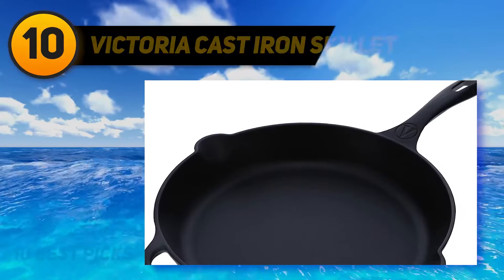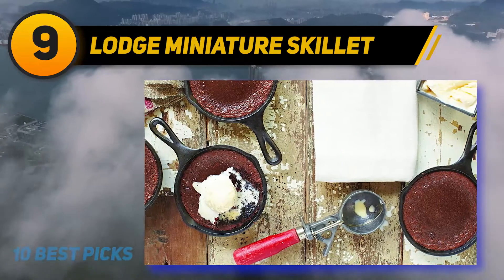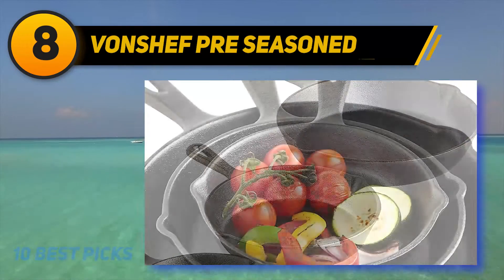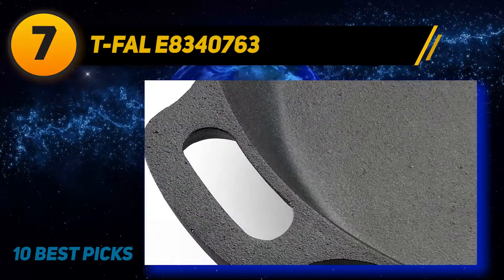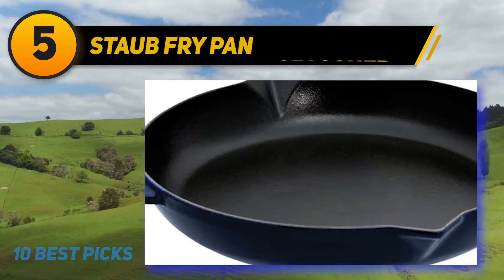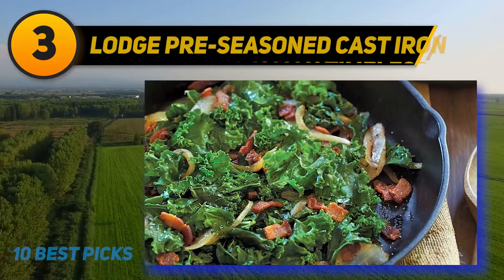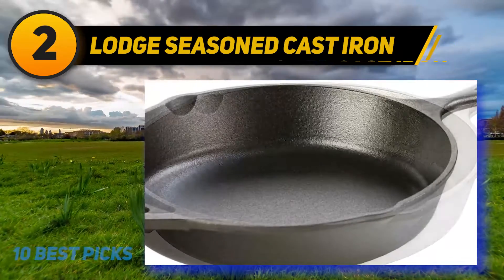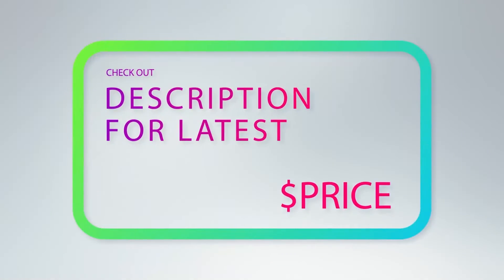Best Cast Iron Skillets in 2022 [Top 10 Cast Iron Skillets]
The 10 Best Cast Iron Skillets 2022! Here Is The Product Links,
✅ 1  ► Le Creuset Enameled ◄
✓ Amazon US
✓ Amazon CA
✓ Amazon UK
✅ 2  ► Lodge Seasoned Cast Iron Skillet ◄
✓ Amazon US
✓ Amazon CA
✓ Amazon UK
✅ 3  ► Lodge Pre-Seasoned Cast Iron Skillet ◄
✓ Amazon US
✓ Amazon CA
✓ Amazon UK
✅ 4  ► The Pioneer Woman Timeless ◄
✓ Amazon US
✓ Amazon CA
✓ Amazon UK
✅ 5  ► STAUB Fry Pan ◄
✓ Amazon US
✓ Amazon CA
✓ Amazon UK
✅ 6  ► Calphalon Pre-Seasoned ◄
✓ Amazon US
✓ Amazon CA
✓ Amazon UK
✅ 7  ► T-Fal E8340763 ◄
✓ Amazon US
✓ Amazon CA
✓ Amazon UK
✅ 8  ► VonShef Pre Seasoned ◄
✓ Amazon US
✓ Amazon CA
✓ Amazon UK
✅ 9  ► Lodge Miniature Skillet ◄
✓ Amazon US
✓ Amazon CA
✓ Amazon UK
✅ 10  ► Victoria Cast Iron Skillet ◄
✓ Amazon US
✓ Amazon CA
✓ Amazon UK

This Is Our Top 10 Best Cast Iron Skillets. Hope you guys enjoyed this video.